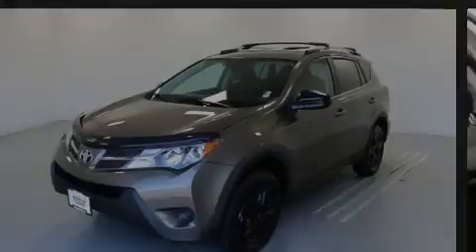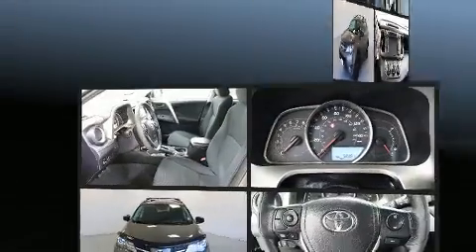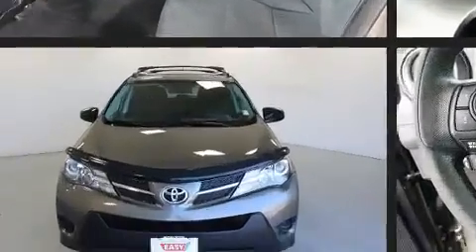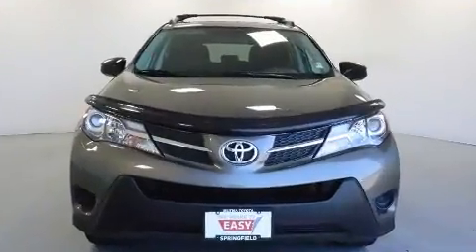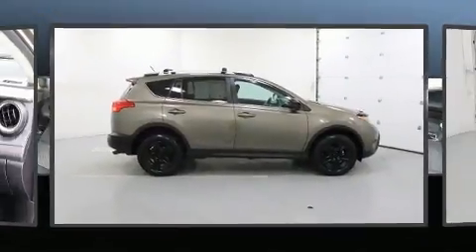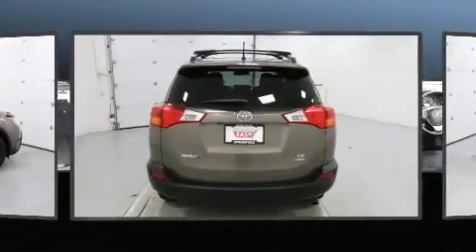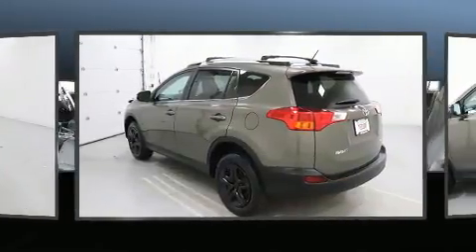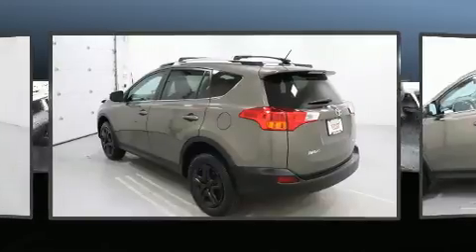2015 Toyota RAV4 LE (A6) in Springfield, OR 97477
Discerning drivers will appreciate the 2015 Toyota RAV4. Smooth gearshifts are achieved thanks to the efficient 4 cylinder engine, and for added security, dynamic Stability Control supplements the drivetrain. All wheel drive keeps this model firmly attached to the road surface. All of the premium features expected of a Toyota are offered, including: an outside temperature display, front bucket seats, remote keyless entry, an overhead console, a roof rack, rear wipers, and power windows. Side curtain airbags deploy in extreme circumstances, shielding you and your passengers from collision forces. A Carfax history report provides you peace of mind by detailing information related to past owners and service records. Our sales reps are knowledgeable and professional. We'd be happy to answer any questions that you may have. We are here to help you.